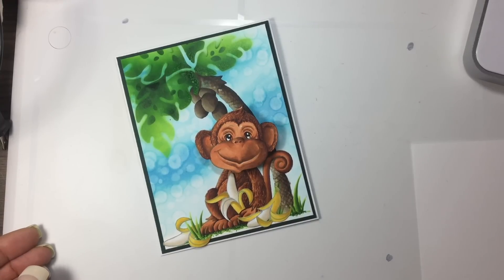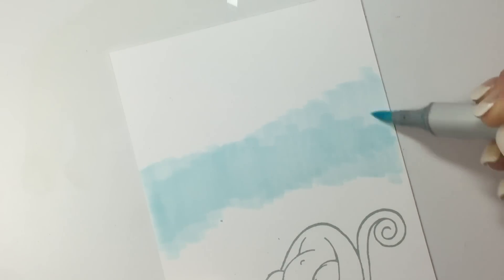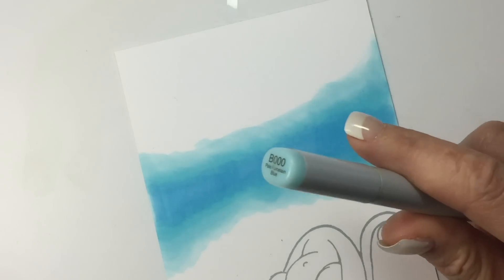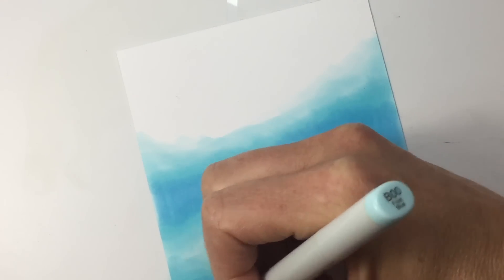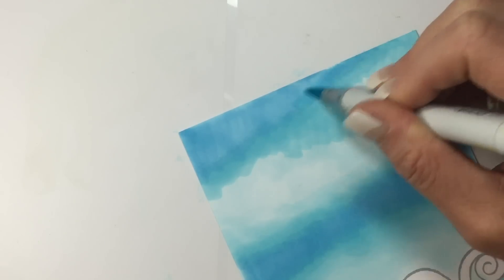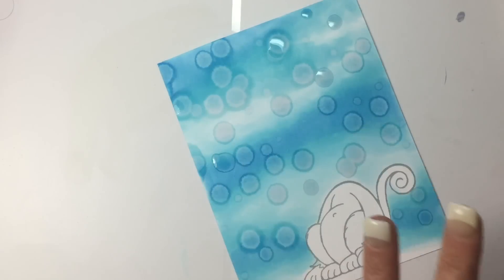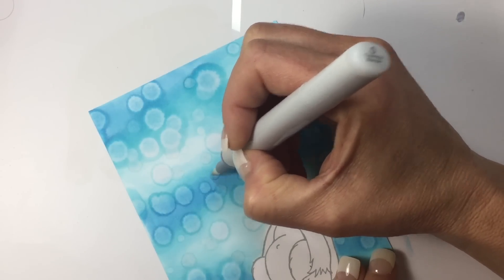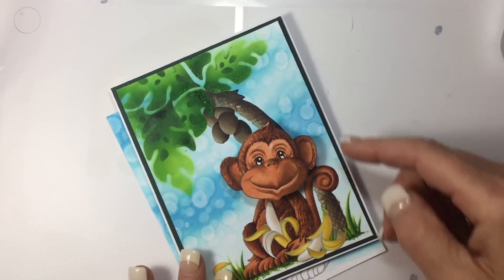Copic Bokeh Background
In this tutorial Jennifer Dove demonstrates how to color a BOKEH background which creates a great background texture for a number of card making applications.